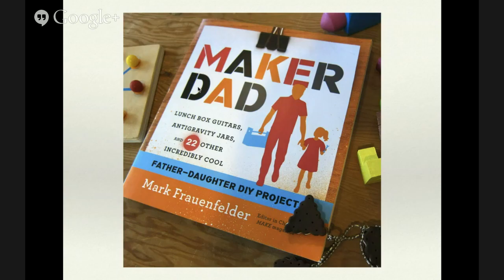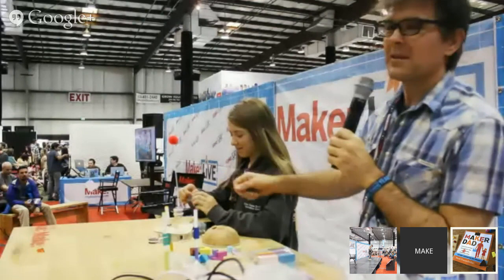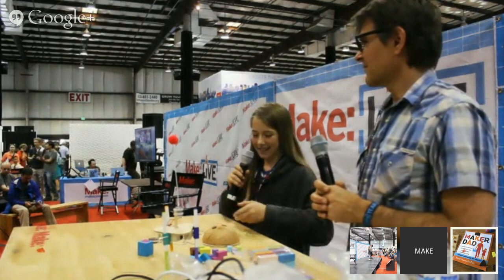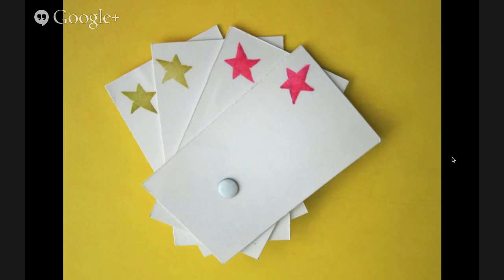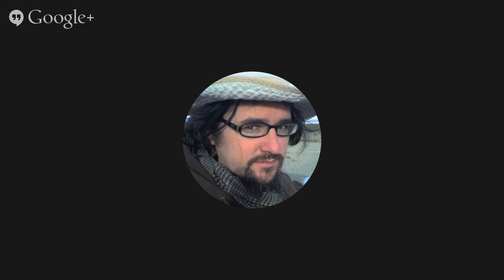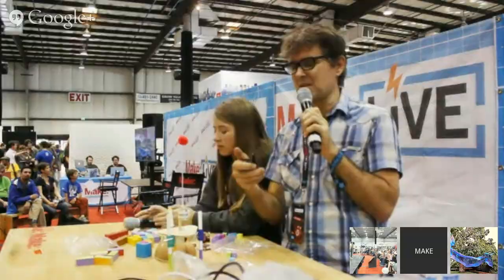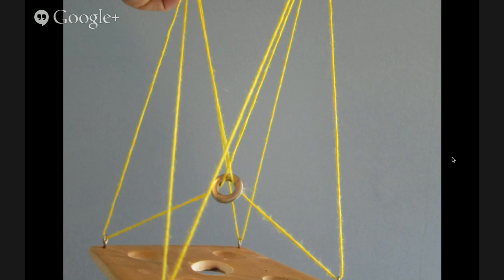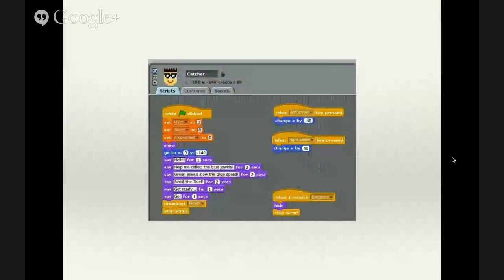Maker Dad: projects to do with your daughter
Mark Frauenfelder, the editor-in-chief of MAKE, and his 11-year-old daughter Jane, will present projects from his new book, Maker Dad: Lunch Box Guitars, Antigravity Jars, and 22 Other Incredibly Cool Father-Daughter DIY Projects.